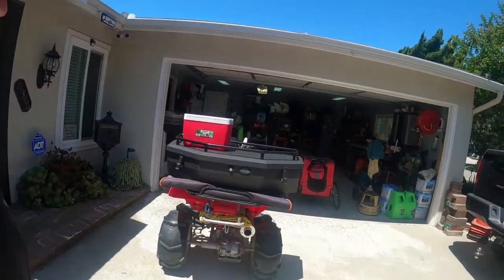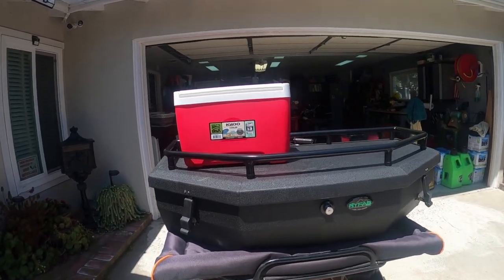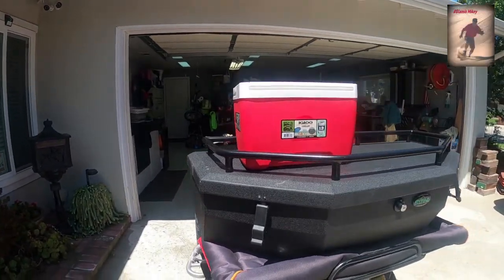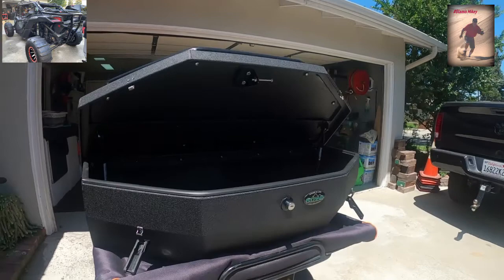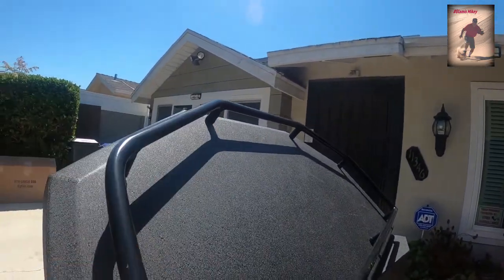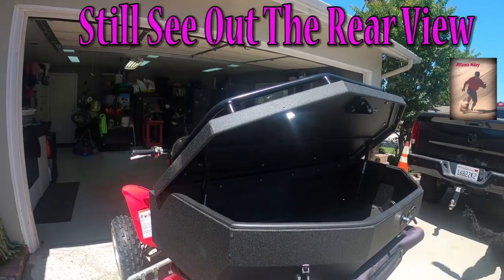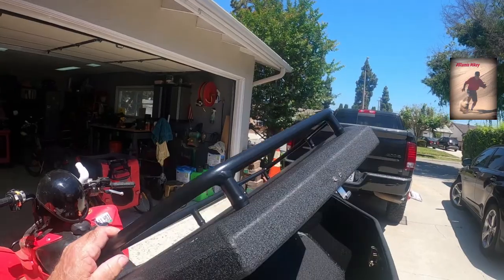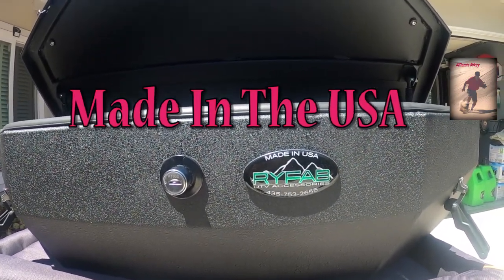What Makes RAYFAB The Jumbo Cargo Box So Much Better Than The Rest? | Michael Taylor Glamis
"Introducing My New Jumbo Aluminum Cargo Box by RAYFAB!"
Take a look at this impressive upgrade for my X3 Can-Am – the massive, custom-built RAYFAB Jumbo Aluminum Cargo Box! 🚙✨ Perfect for hauling all my gear in style and safety, this cargo box combines durability and convenience. Whether it's for long adventures or everyday use, this is the ultimate storage solution!

Watch the video to see a full walkthrough and close-up look at its sleek design and how it fits perfectly on the X3 Can-Am. Got questions or want to know how it performs on the dunes?